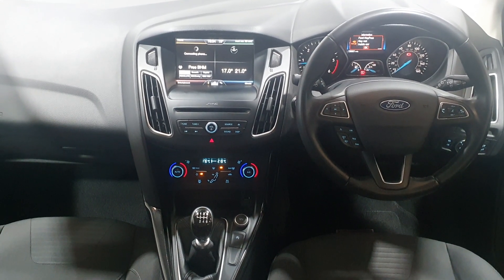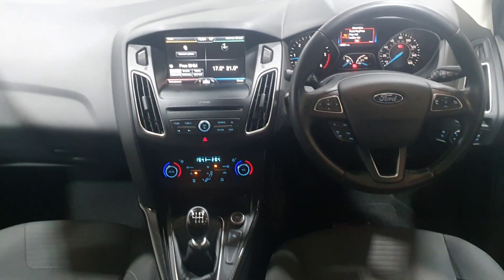14 August 2021